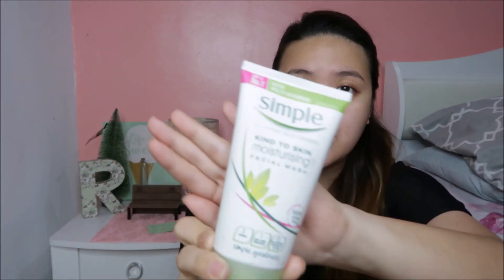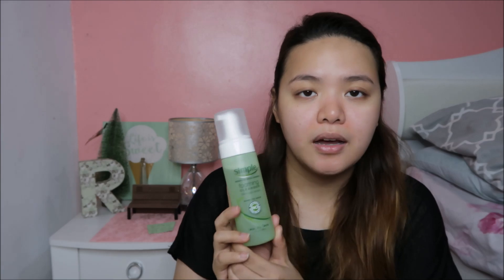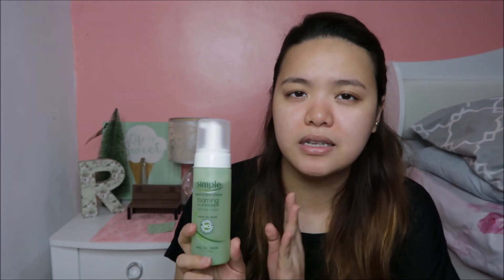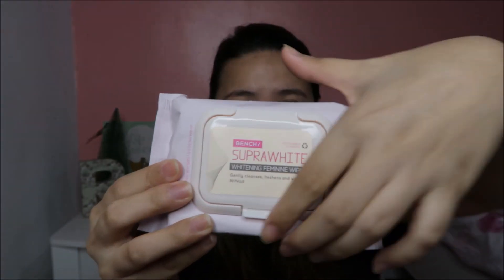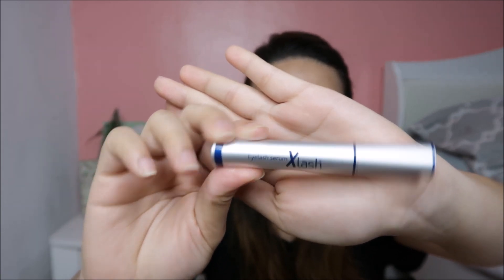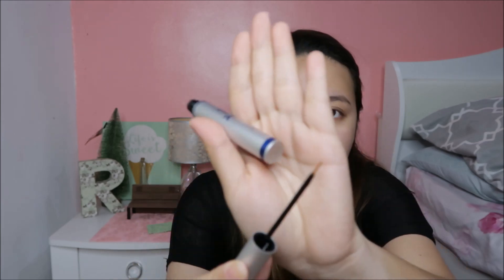A HAUL lot a SKINCARE | RaiTries (PH)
Hey Guys!

Haul tayo ng skincare products na gusto ko subukan. I go through them very quickly specially facial washes and I am always on the hunt to find a good one :)

Stay Beautiful!
XOXO
Products mentioned:
Simple Moisturizing Facial Wash (Lazada.com.ph)
Simple Hydrating Moisturizer (Lazada.com.ph)
Simple Foam Cleanser (S & R)
Simple Kind to Skin Micellar Cleansing wipes (Lazada.com.ph)
Purederm VITAMIN  makeup remover towelettes
Bench SUPRAWHITE feminine wipes
Loreal Micellar Water (Moisturizing)

Caronia Cuticle Remover
Caronia Cuticle Sanitizer
Belo Total Sun Care Pack
- Sun Expert Mist Spf 50
- After Sun Gel
- Hair and Scalp Shield

Wet n' Wild Photofocus Foundation in Soft Beige
Wet n' Wild Press Powder in Warm Light
Catrice Camouflage Concealer in Light Beige

I ALSO HAVE A SNAPCHAT: raitries
Shopee account: raisaleona

Camera I use: Canon G7x Mark II
Where I edit: Windows Movie Maker